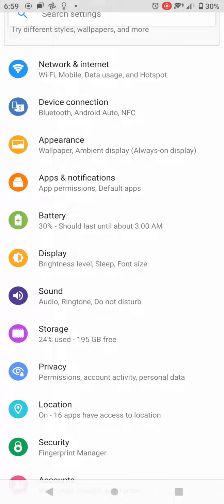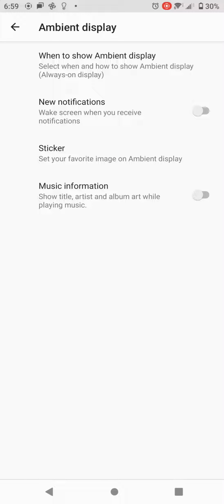Sony Xperia 1 ii screen keeps waking up - fix - how to - screen wake settings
I found that my Xperia 1 ii screen kept turning on randomly. It always just seemed on and a waste of battery life.

This is how I resolved it.